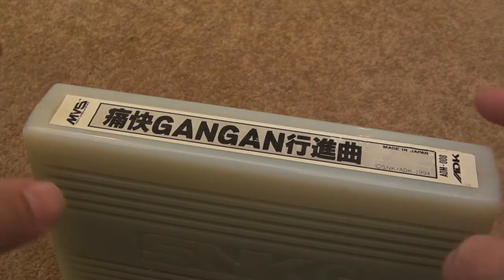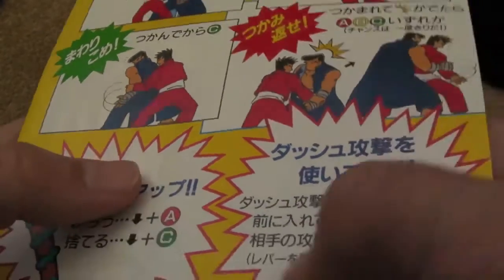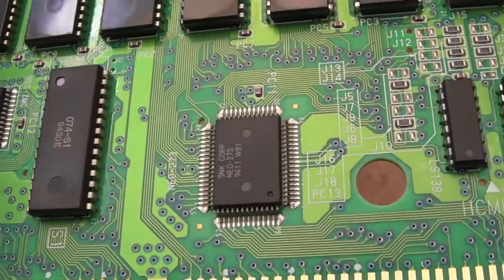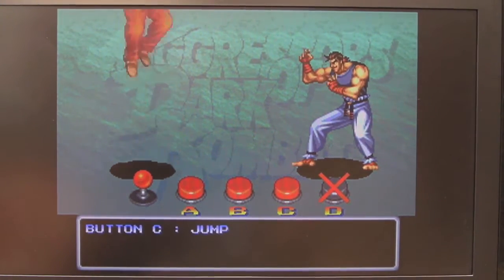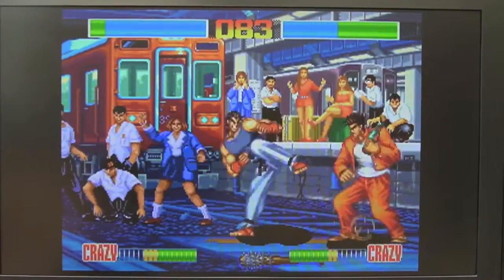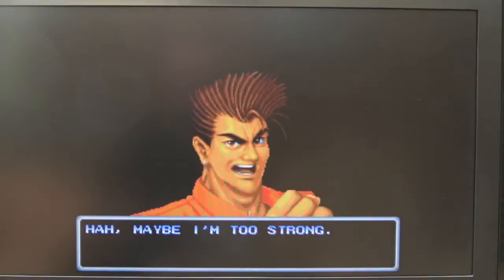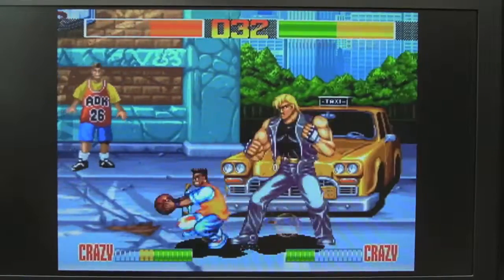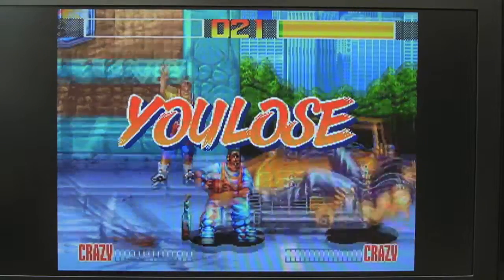SNK Neo Geo MVS Aggressors of Dark Kombat (GANGAN)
A short video covering Aggressors of Dark Kombat (GANGAN) on the SNK Neo Geo MVS.